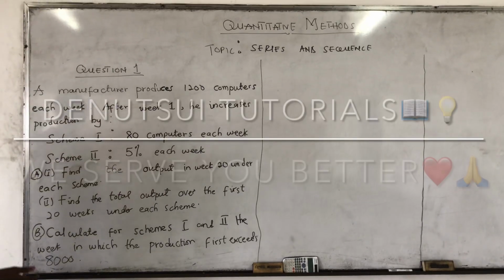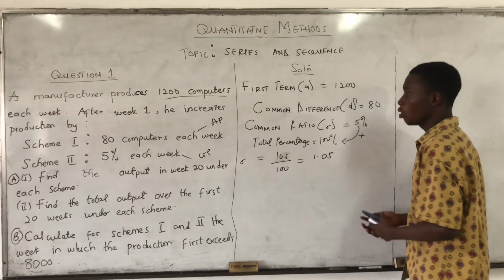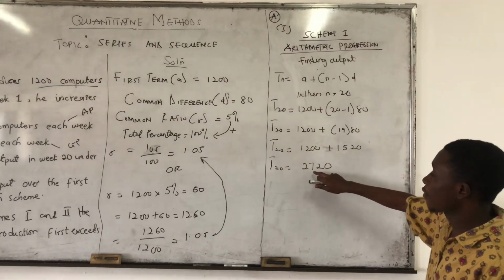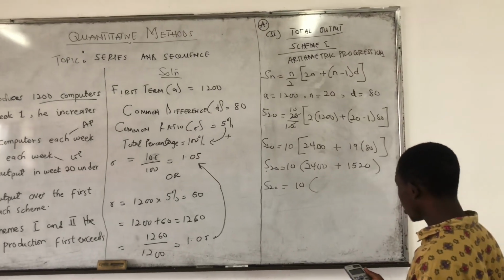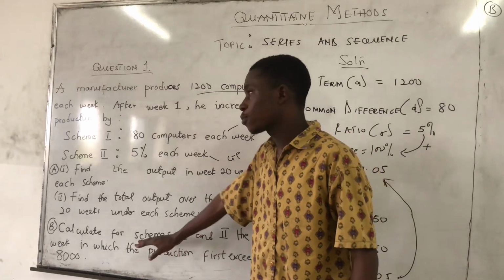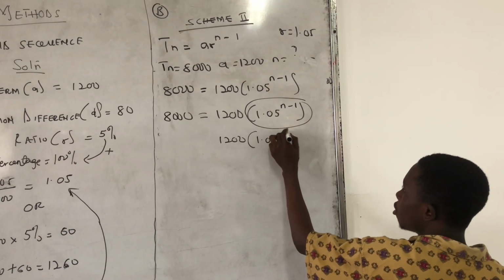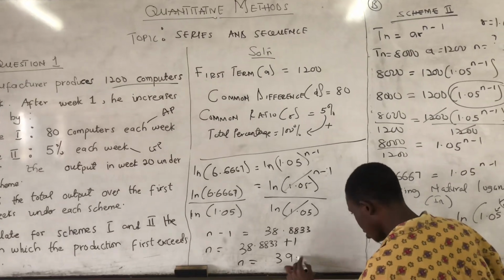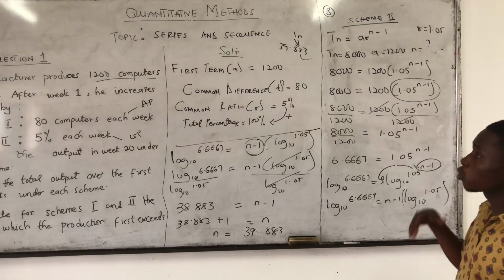SERIES AND SEQUENCE(Practical Question 2-solved📖🙏🏼)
This video gives a good and brief understanding Pertaining to the practical aspect of series and sequence.